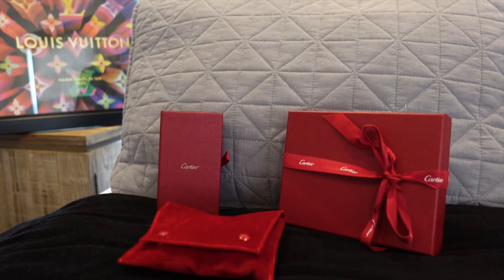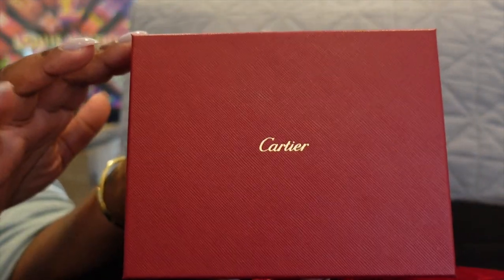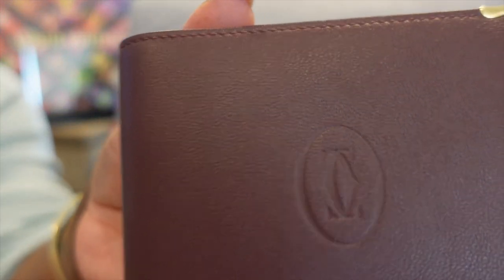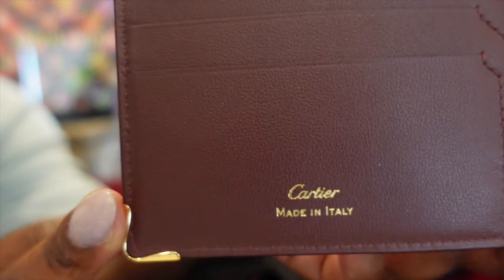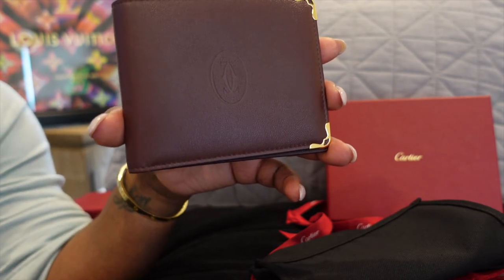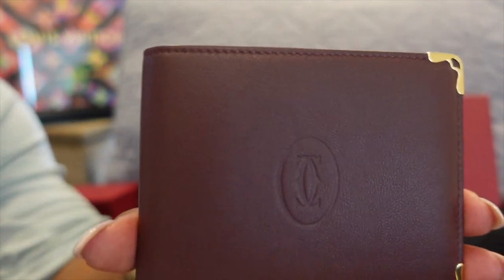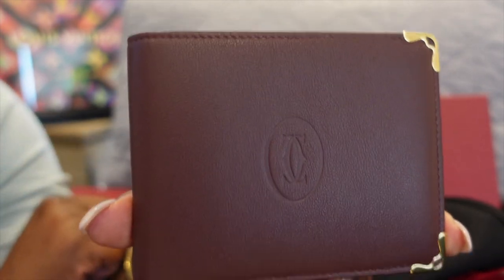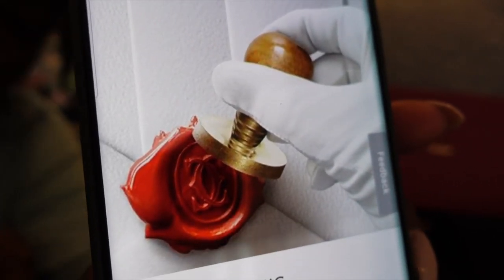CARTIER UNBOXING/unboxing Cartier wallet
This video shows my first Cartier Unboxing video and how excited I am about it in this video, details on the Must De Cartier.@cartier